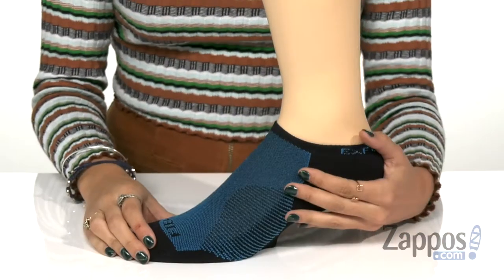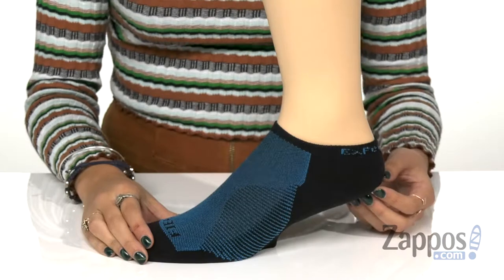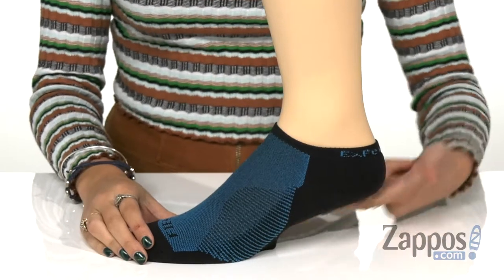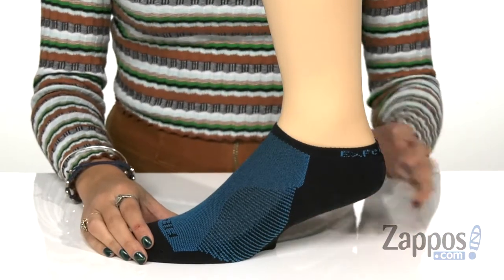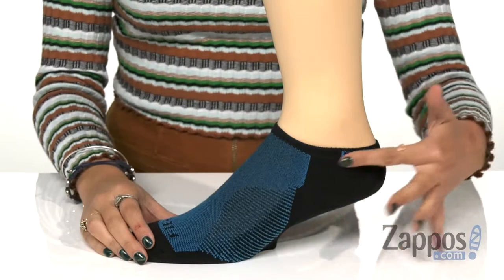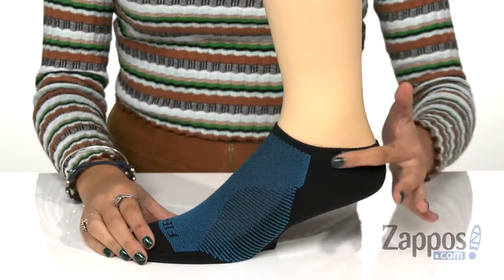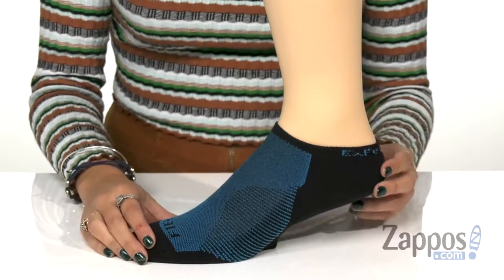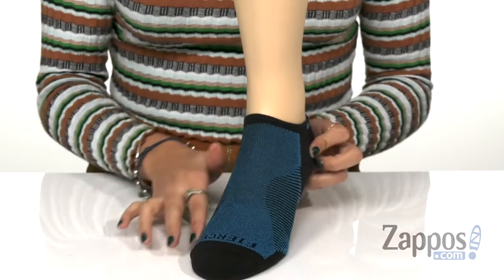Thorlos Experia Fierce No Show Single Pair SKU: 9342119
Shred your last run time with these Thorlos&reg; Experia Fierce No Show Single Pair of running socks.
Low socks that sit at the ankle.
Sold as one-pair pack.
Glove like fit helps reduce hot spots for all day comfort.
Lightweight cushioning throughout gives you added comfort and durability where you need it most.
Self-adjusting welt cuff keeps your socks from falling down as the day goes on.
Seamless toe closure helps reduce chafing.
55% nylon, 42% polyester, 3% elastic.
Machine wash, tumble dry.